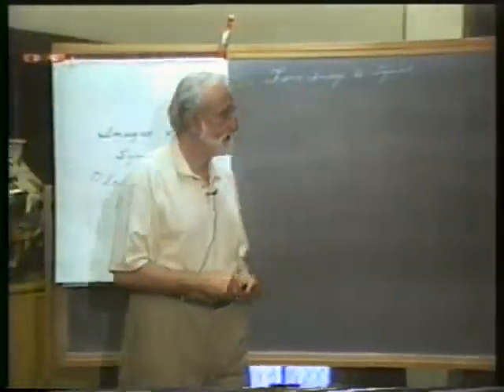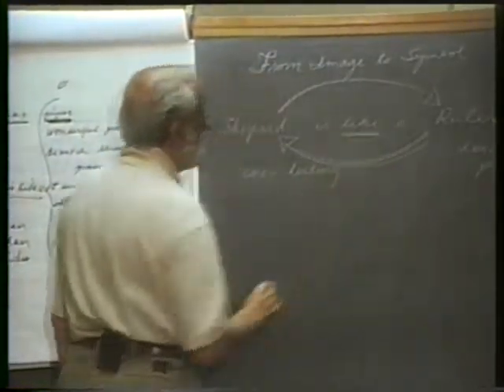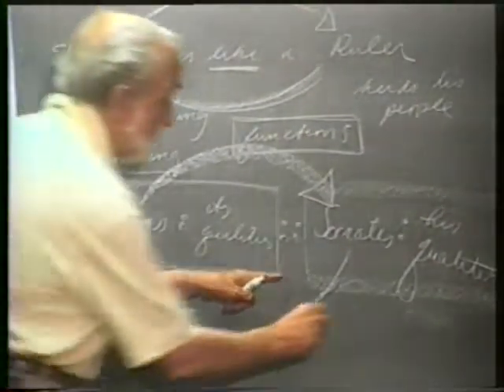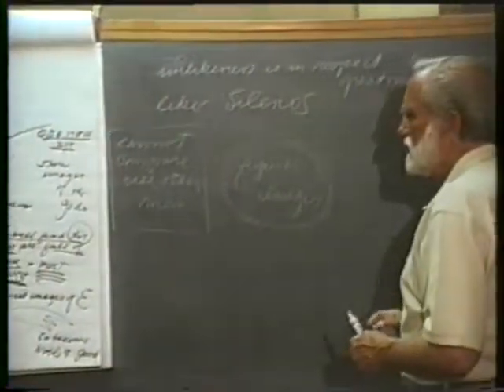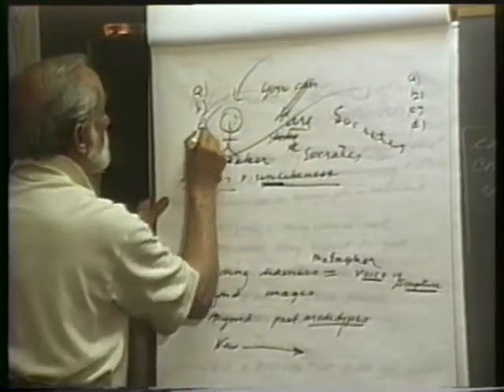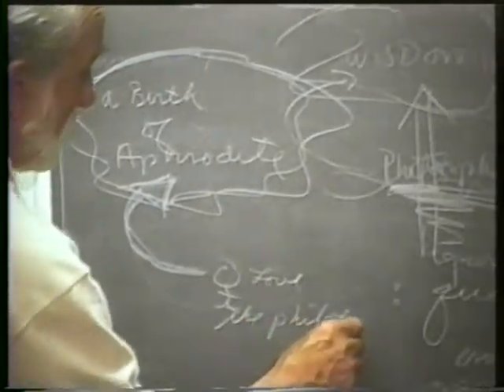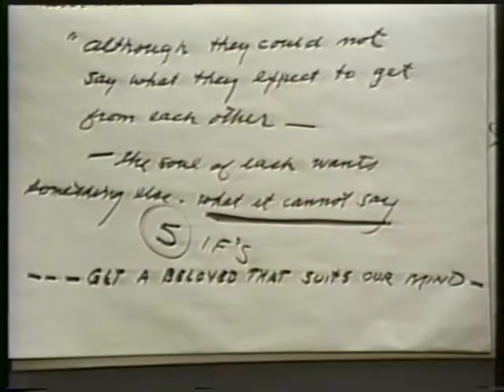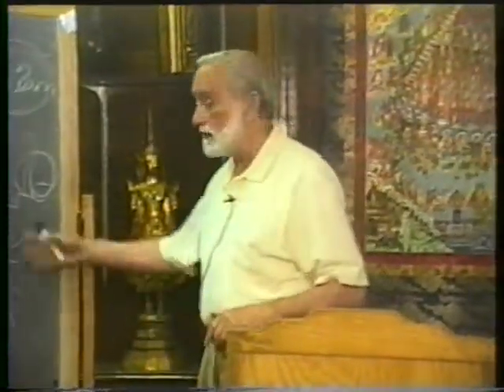101 Images and Symbols in Plato's Symposium (1998-05-26)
Thanks to Bob Keller for filming, Julie Grabel Postel for producing and funding, and Sean Angier and Lisa Bivens for editing and digitizing from VHS to DVD.